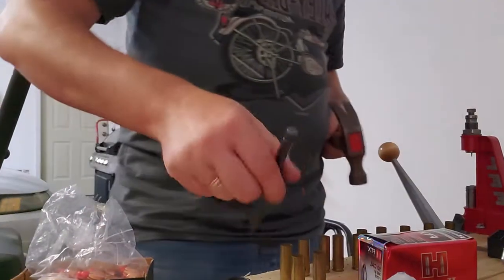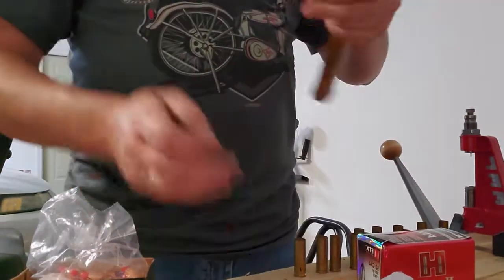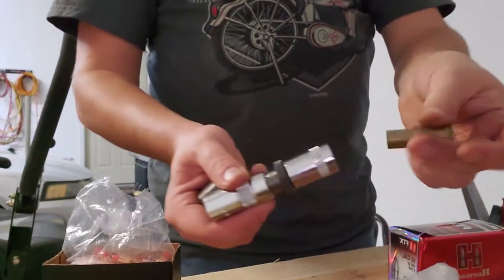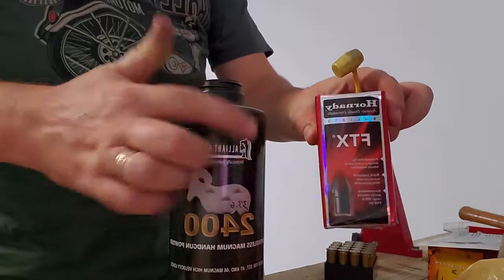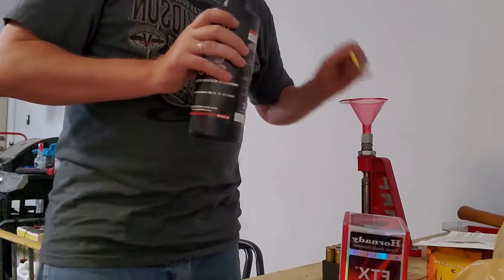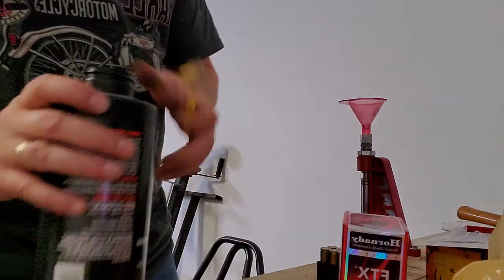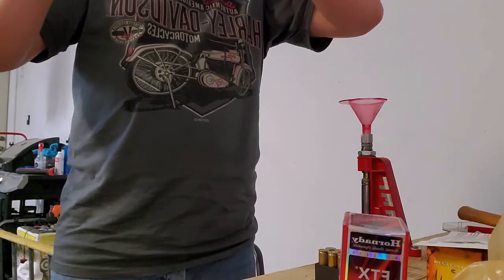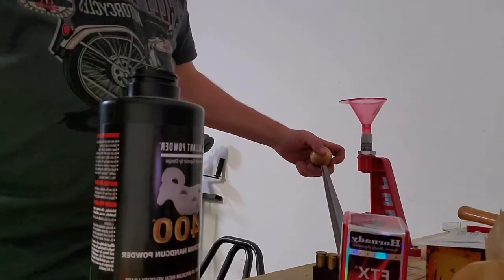500 S&W Magnum Reloading and NEW motorcycle!